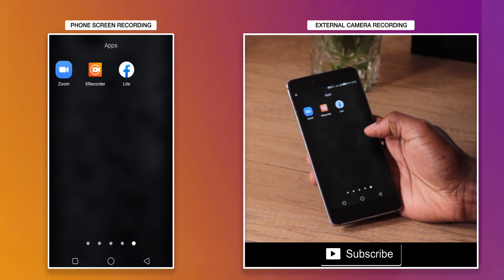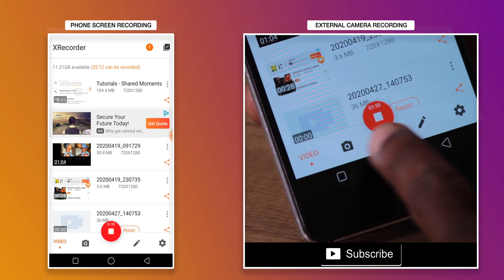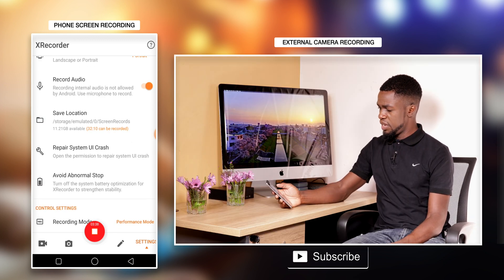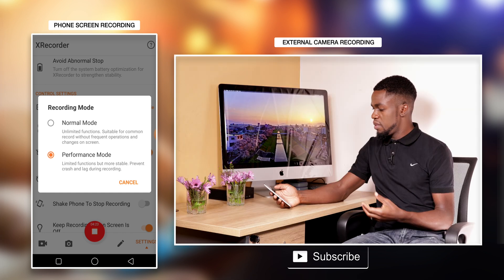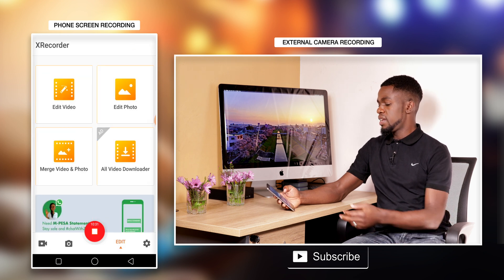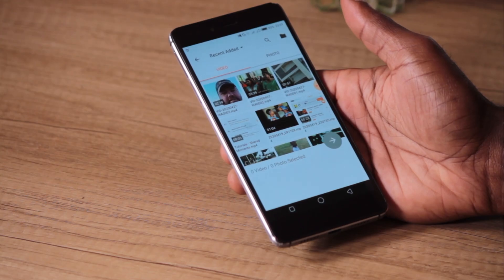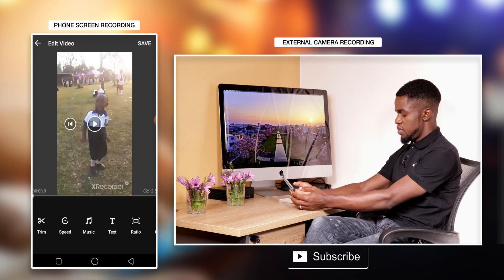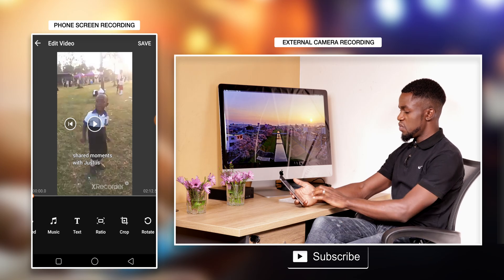Screen Recording your Phone - Phone Tutorials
Producer: Justus Nandwa